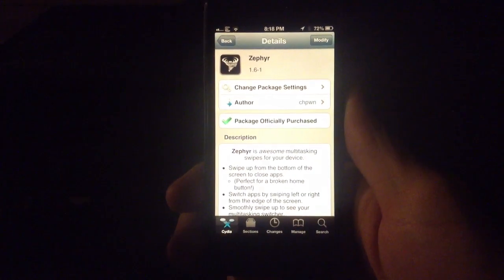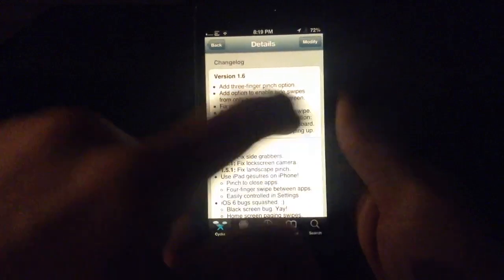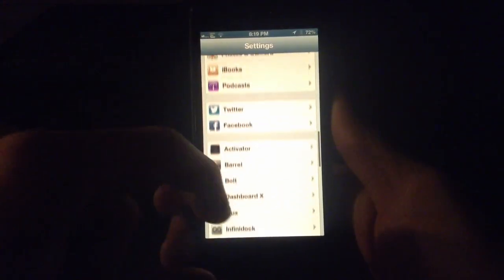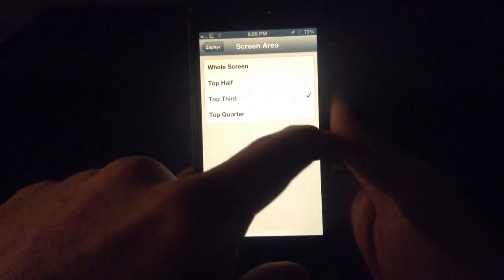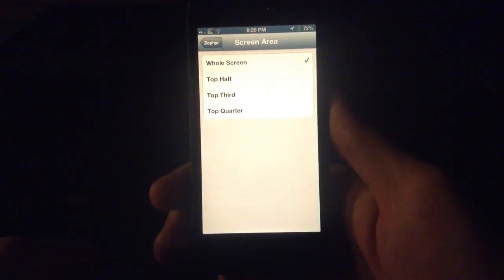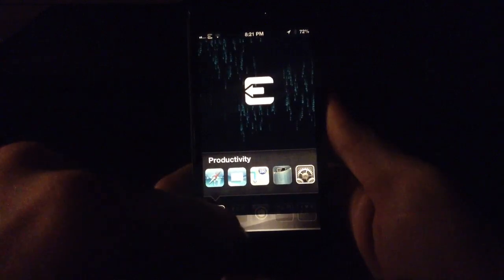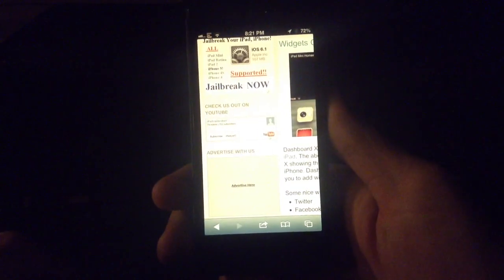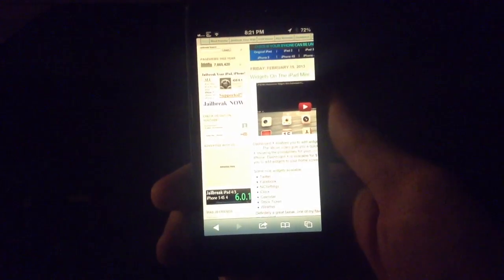Zephyr App Switching Customization (Version 1.6)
chpwn has updated Zephyr based on lengthy discussion with another jailbreak developer to add enhancements to the app switching Cydia tweak.

Options have been added to Zephyr to allow for swipes on only a portion of the screen and added 3-finger pinch option. Great jailbreak tweak for the iPhone.